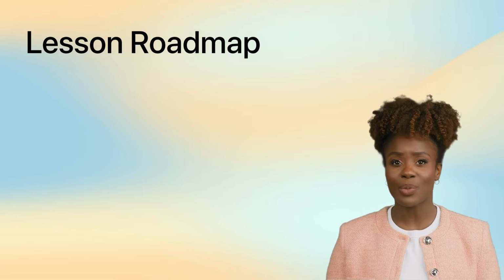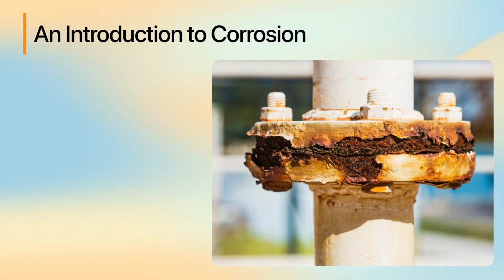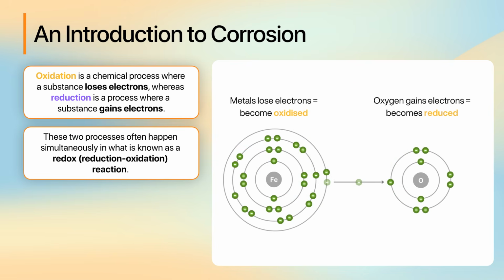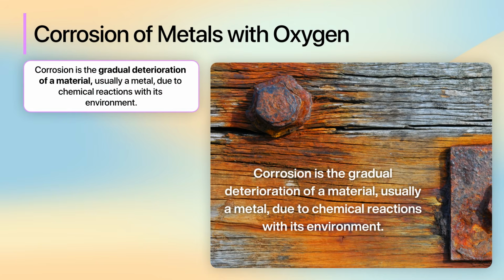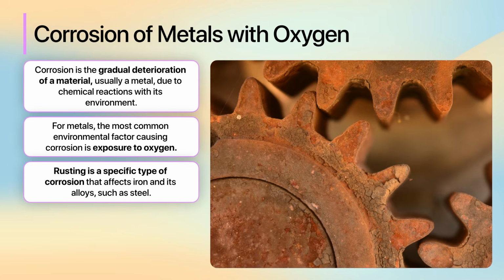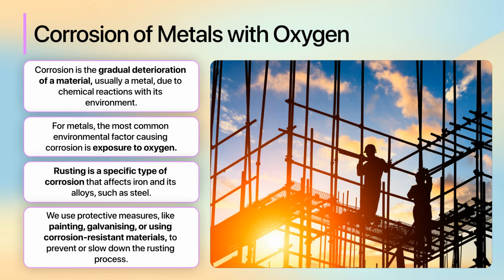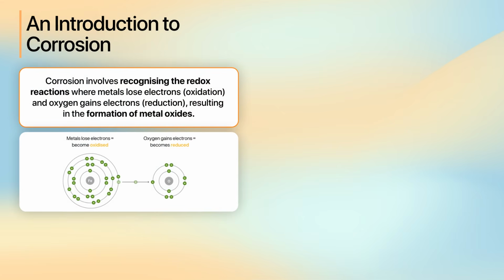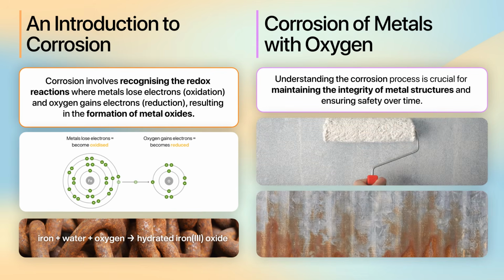Corrosion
Welcome to our lesson on corrosion! In this video, we dive into the essentials of corrosion and reveal how to understand and manage this common chemical phenomenon. You'll learn how to explain what corrosion is and why it mostly affects metals when they are exposed to oxygen.

📚 In this lesson, you will learn:

- How to define corrosion and understand the prerequisites for it, including the presence of oxygen.
- How to recognise oxidation and reduction processes. Learn that oxidation involves a loss of electrons, while reduction involves a gain, often occurring together in redox reactions.
- How to explain the process of metal oxidation in redox reactions resulting in metal oxides such as rust from iron.
- How to identify the implications of corrosion on the structural integrity of metals like iron and its alloys in everyday applications.

✨ Key concepts covered:

- Understanding corrosion: Gain a clear insight into why transition metals like iron corrode when exposed to an oxygen-rich environment.
- Redox reactions: Master the paired chemical processes of oxidation and reduction that underpin corrosion.
- Rust formation: Discover how and why rust forms, specifically on iron and steel, and how it exemplifies the corrosion process.
- Practical implications: Learn why understanding corrosion mechanisms is crucial in fields like construction and engineering, and how it informs the use of protective measures.

🤔 Common Questions Answered:

- What is corrosion and how does it occur?
- Why do metals corrode in the presence of oxygen?
- What are oxidation and reduction in the context of corrosion?
- How does rust form on metals like iron?
- What are the practical consequences of corrosion in engineering and construction?

Continue watching our GCSE Chemistry series to explore more on how to prevent rust and maintain the integrity of metal structures in real-world applications!